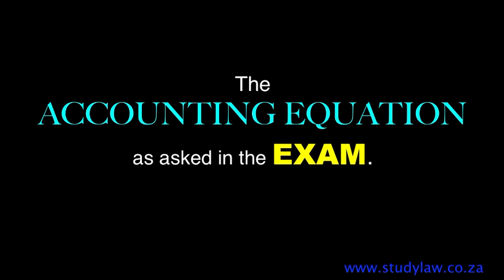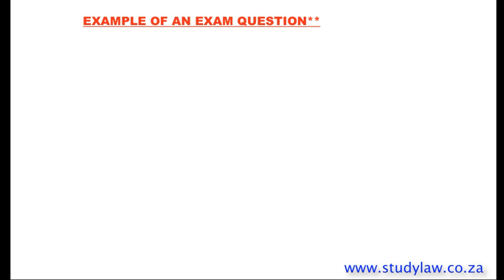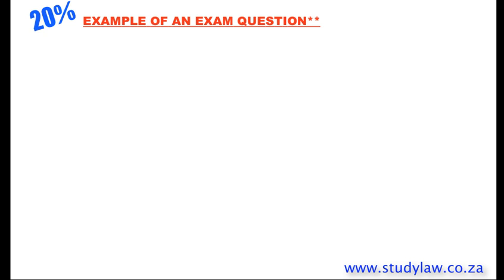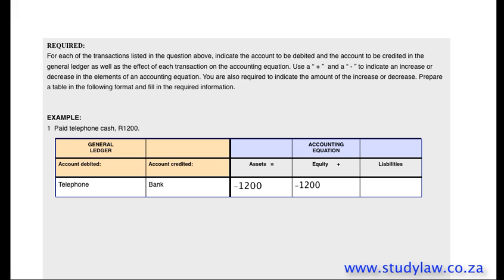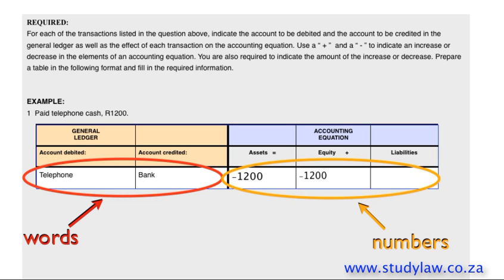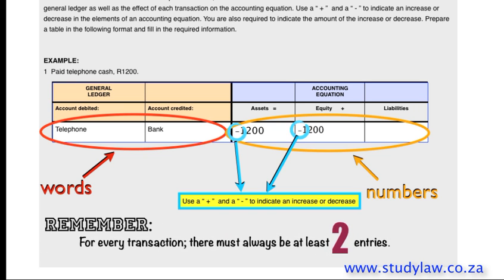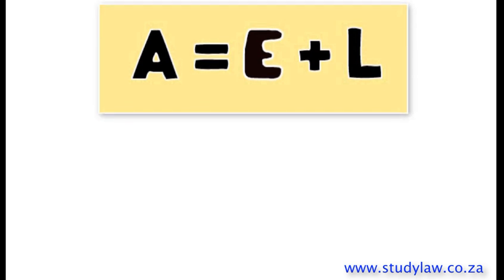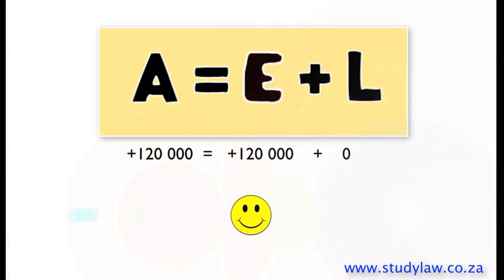FAC1503 - The Accounting Equation - MOCK EXAM QUESTIONS and ANSWERS - Part 1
FOR MORE VIDEOS and to access to the FULL COURSE or add us on Facebook

This video teaches you how to answer exam questions that can be asked regarding the Accounting Equation. This video looks at what accounts are affected and looks at when to debit and when to credit relevant accounts. Make sure you have your copy of the questions printed out in front of you for easy reference. SwotSmart - pass your exams the first time... every time!